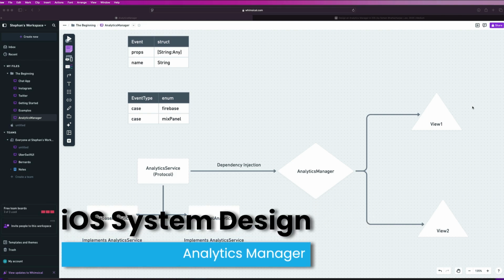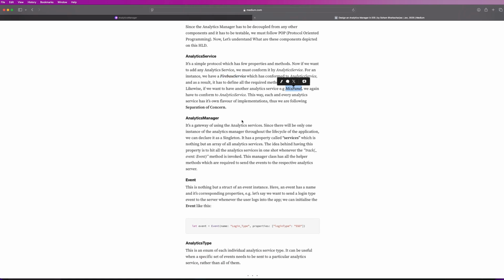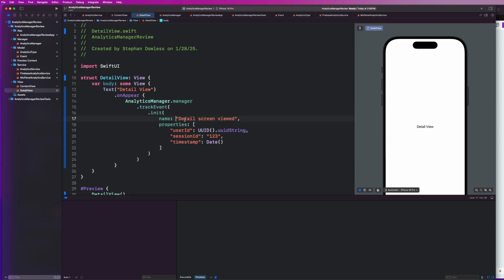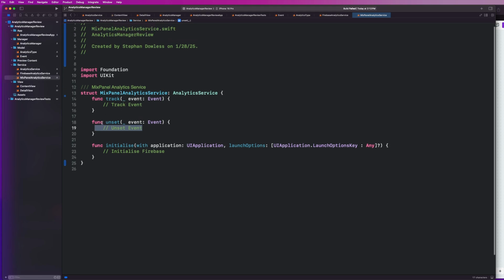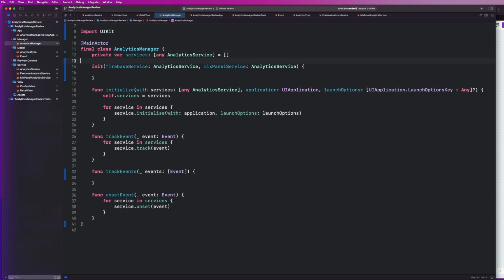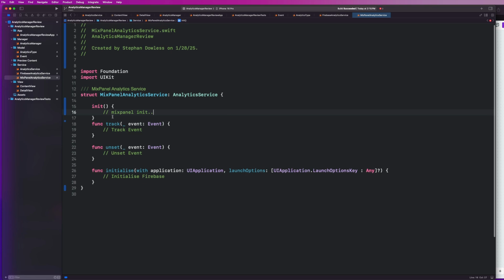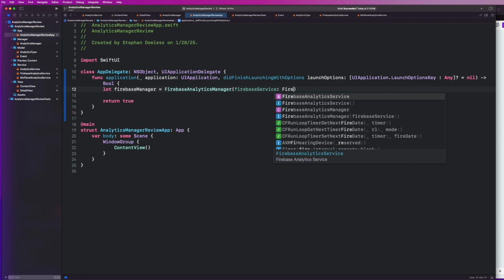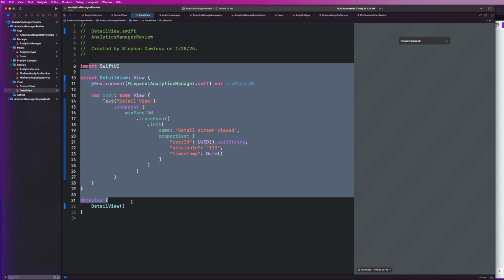Brutally Honest iOS System Design Review: What You’re Doing Wrong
In this video, I give  a brutally honest review of iOS system design. We'll cover what it does well, and the areas it needs to improve

🚀 Timestamps:
0:00 - Intro
0:40 - Problem Statement & Overview
1:53 - High Level Design
4:12 - Code Implementation
6:31 - Design Critique & Review
7:34 - Improvement 1
10:23 - Improvement 2
14:14 - Improvement 3
16:24 - Improvement 4
18:58 - Improvement 5